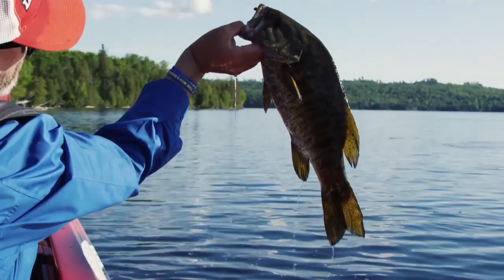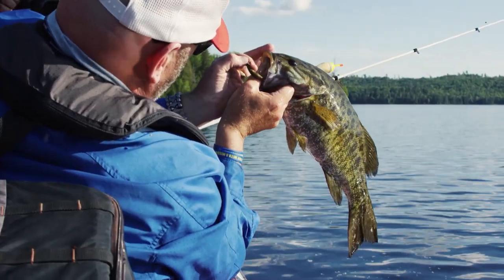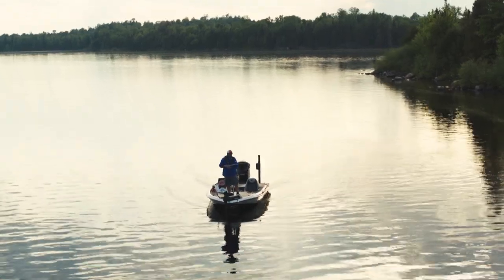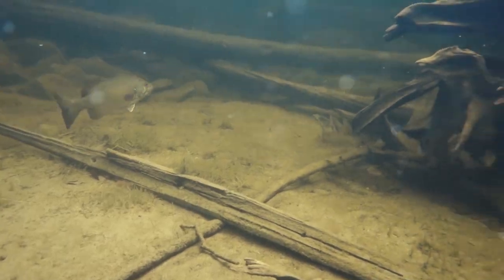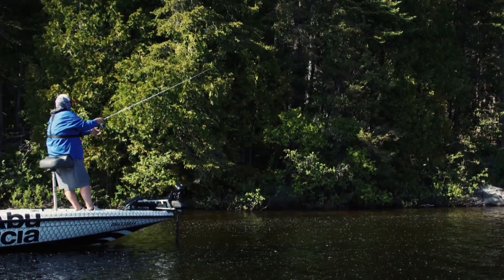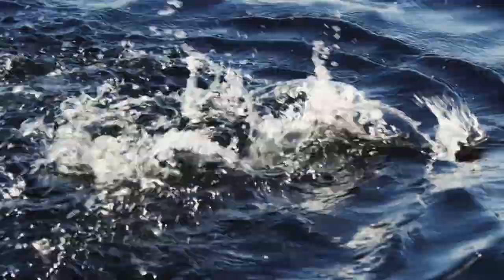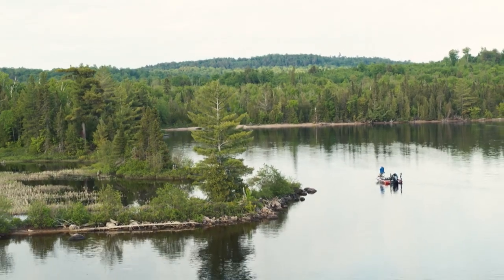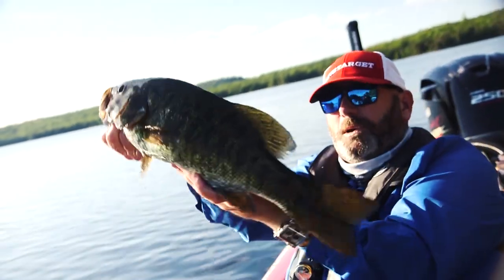The Float & Flatworm (Berkley Powerbait Maxscent Flatworm + Trokar Slip Float)